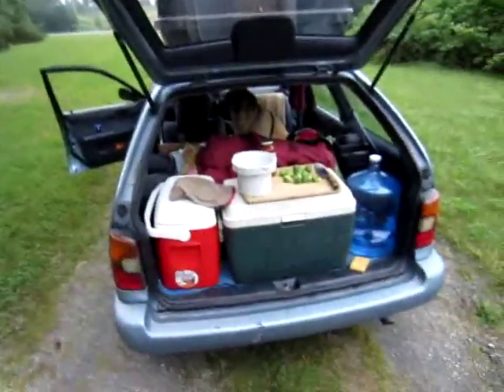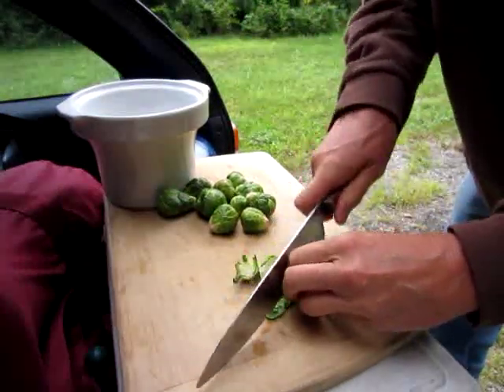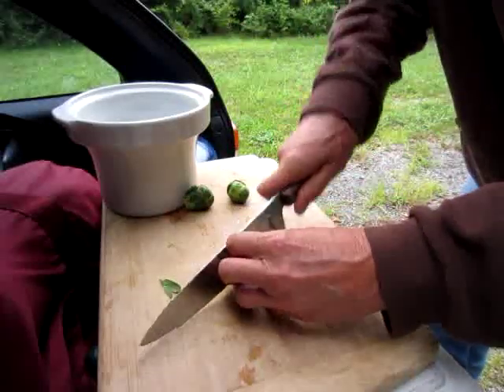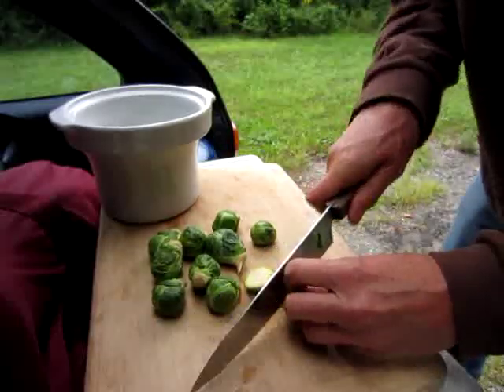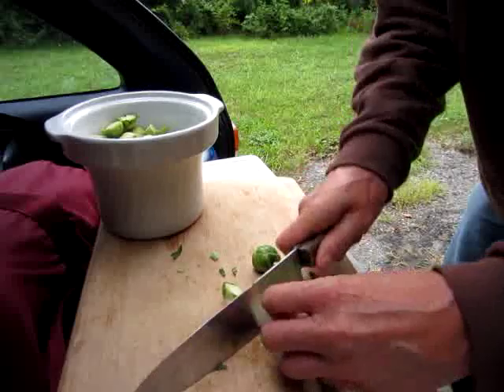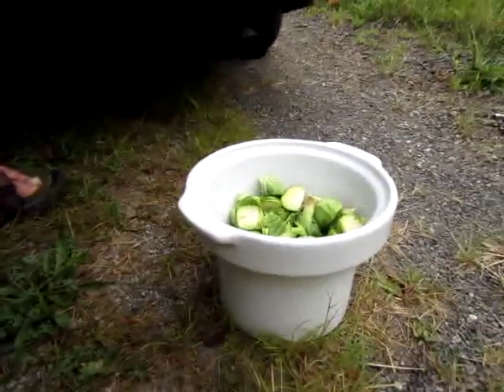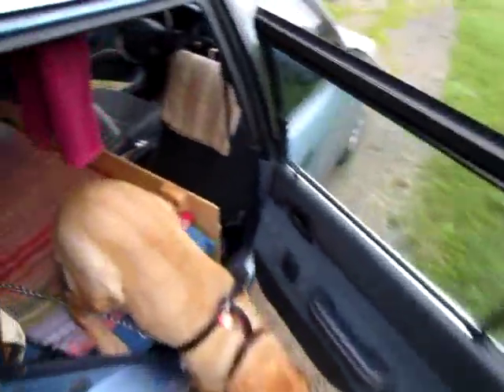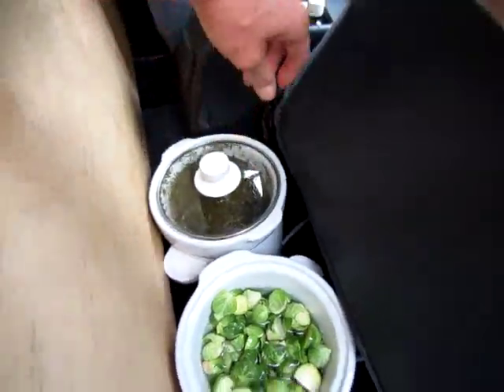Tear Drop Station Wagon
Not a tear drop trailer but a tear drop station wagon! See how I prepare food in the back of my rig!